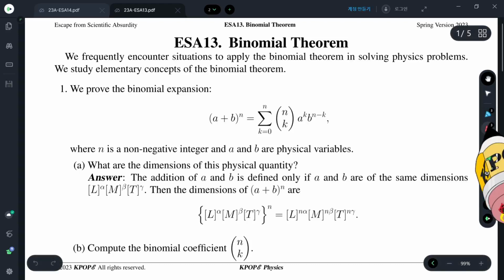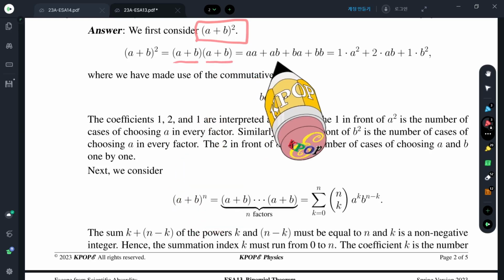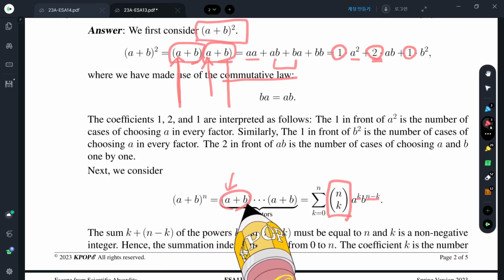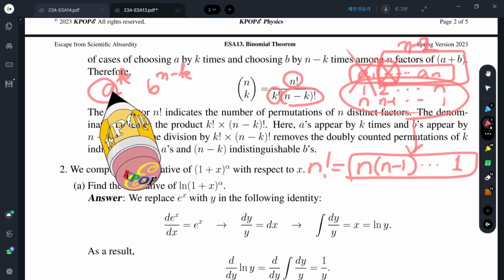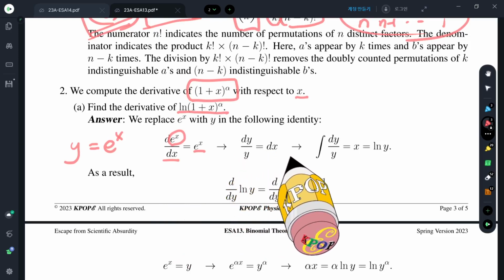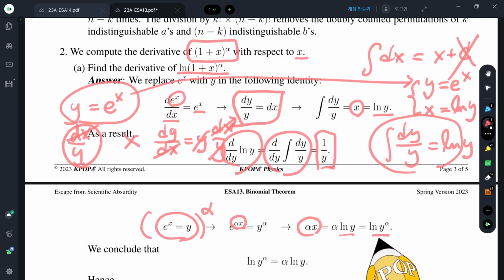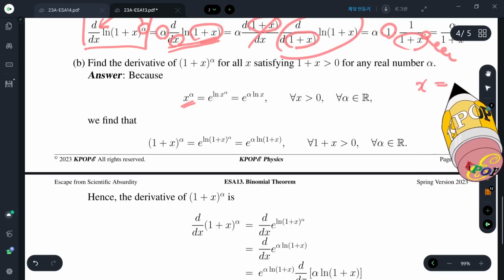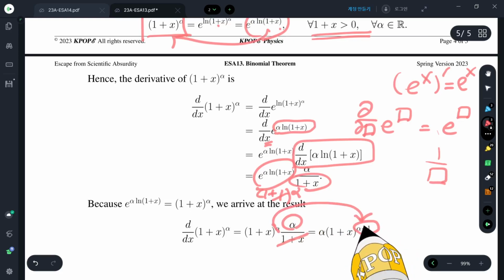ESA23/A13 Binomial Theorem